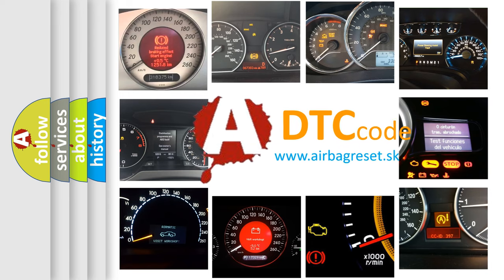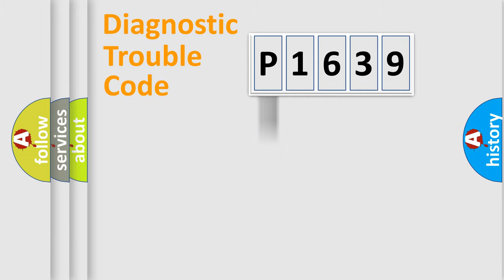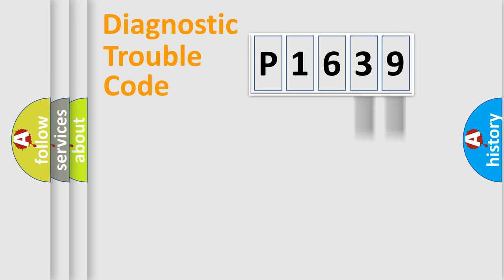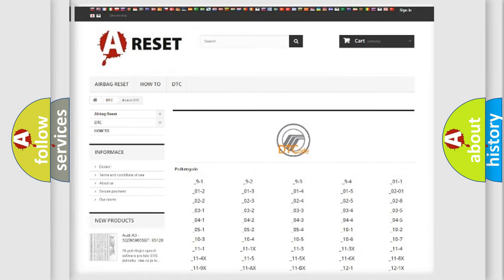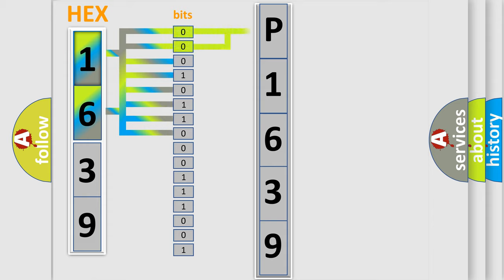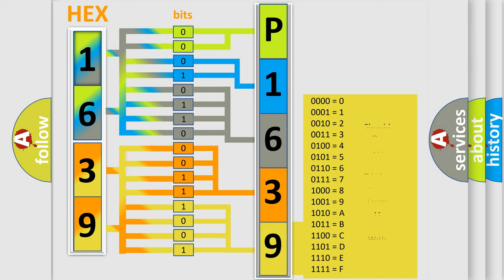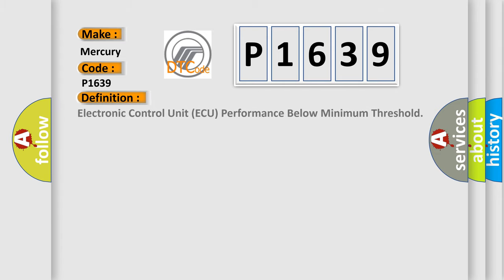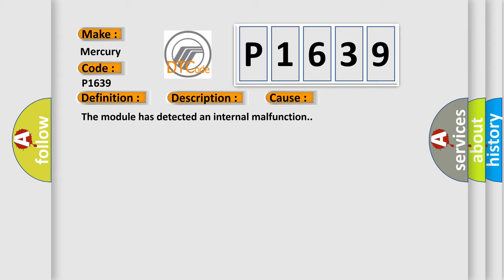DTC Mercury P1639 Short Explanation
Contents:
0:21 Basic DTC analysis according to OBD2 protocol standard.
1:48 Insight into programming
2:58 A diagnostically understandable description of the Diagnostic Trouble Code
3:05 Basic error definition

Make
Mercury
Code
P1639
Definition
Electronic Control Unit ECU Performance Below Minimum Threshold
Description